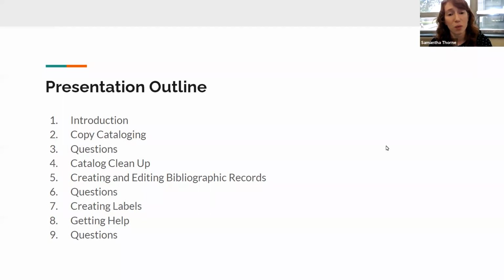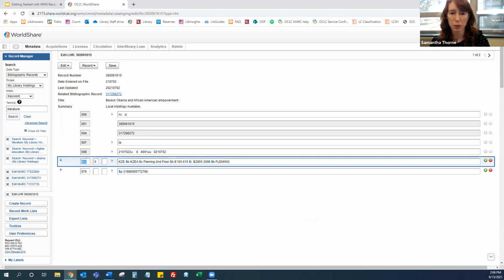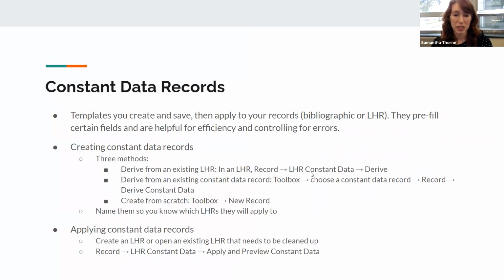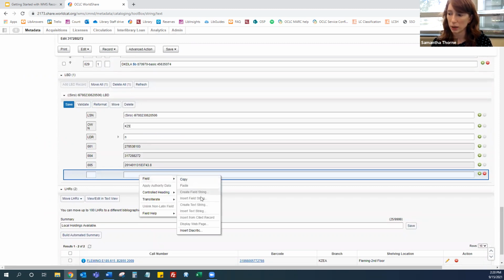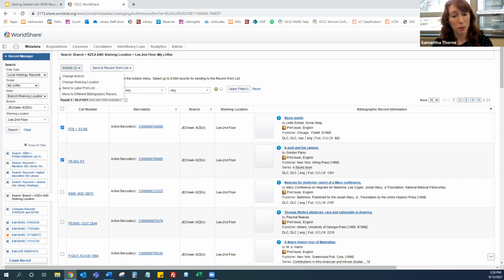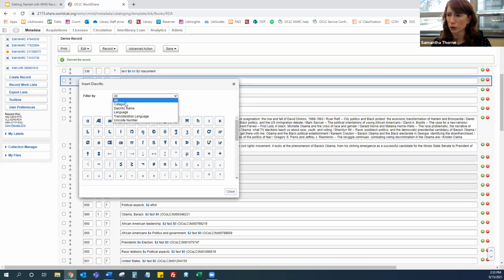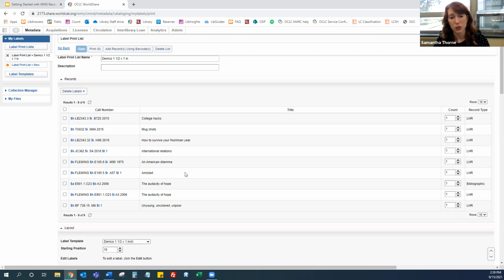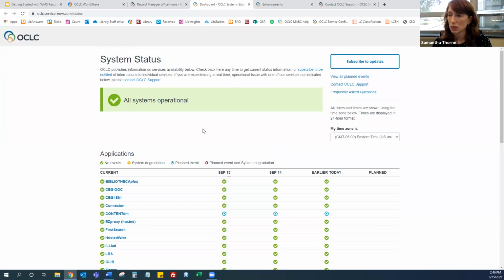Getting Started with OCLC Worldshare Record Manager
Get for a practical introduction to OCLC’s WorldShare Record Manager. This session covers the functions and features of Record Manager that are used in common cataloging workflows, including searching, creating bibliographic and local holdings records, bulk editing, and creating labels. Come prepared to ask questions and receive hands-on training!

This session was led by Samantha Thorne, Metadata Librarian at Shaw University. It was originally held on September 15, 2021.